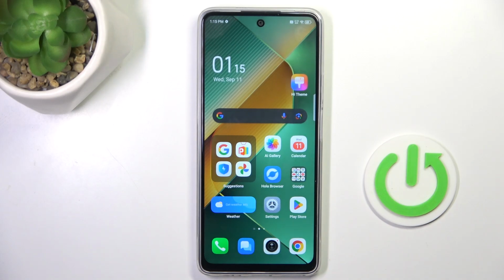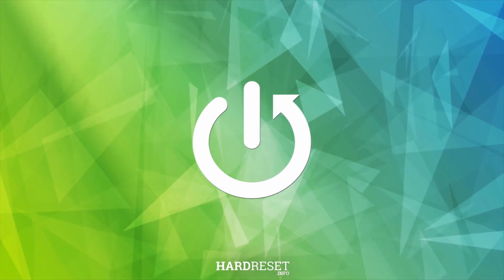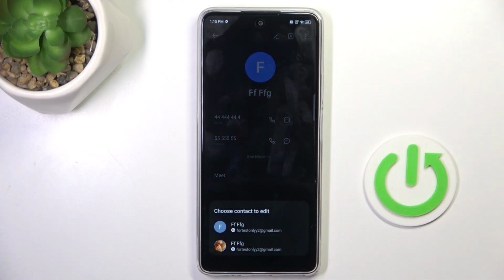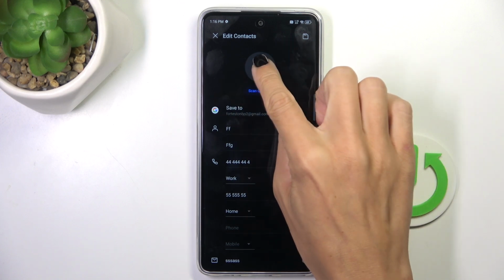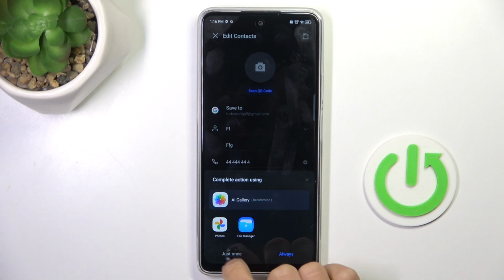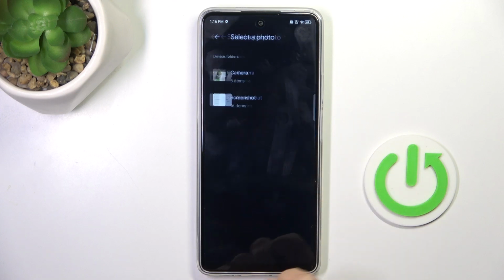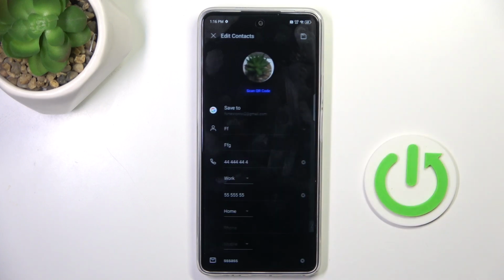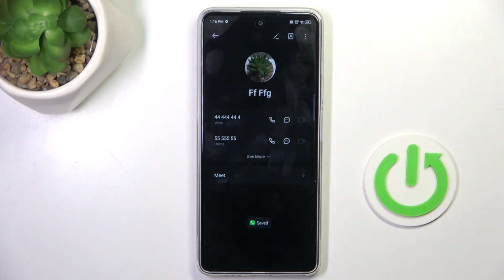How to Add Photo to Contacts on Tecno Pova 6 Neo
This tutorial will guide you through the process of adding a photo to a contact on your Tecno Pova 6 Neo. Personalize your contacts with photos from your gallery or take new pictures, making it easier to identify callers.

How do I add a photo to a contact on my Tecno Pova 6 Neo?
Can I use photos from my gallery to assign to contacts?
Is it possible to take a new photo for a contact directly on the Tecno Pova 6 Neo?
How do I remove or change the contact photo after it’s been added?
What should I do if the contact photo doesn’t display during a call on my Tecno Pova 6 Neo?